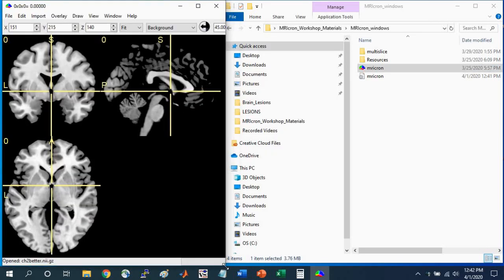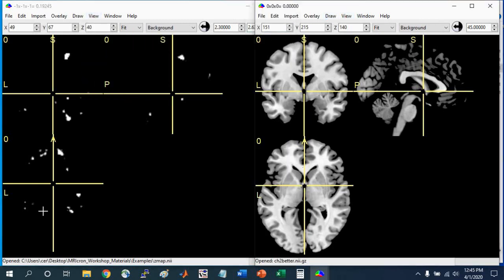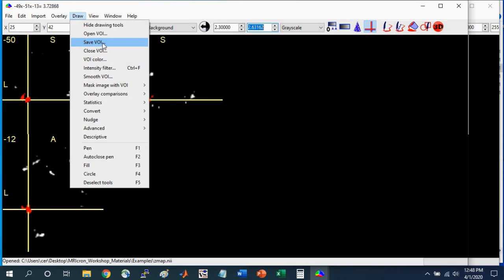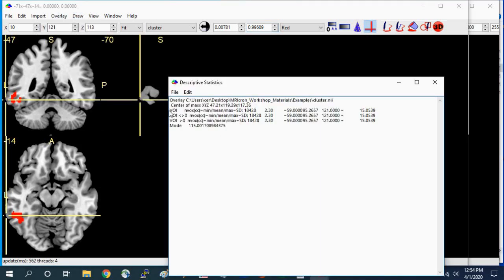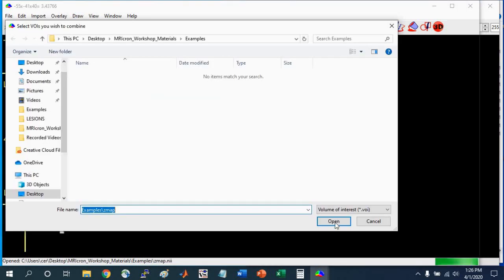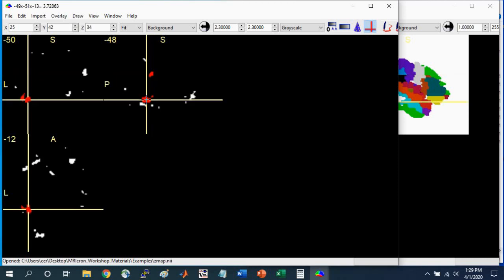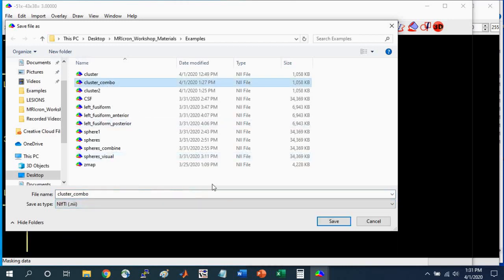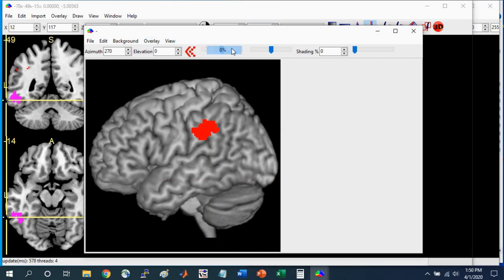MRIcron Brain Region of Interest (ROI) Guide Part 3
This is a guide for using MRIcron to identify and edit regions of interest (ROIs). This is Part 3 of a tutorial video series developed for anyone wishing to use MRIcron as a research tool. The main topic of this video is to go over how you can generate functional ROIs in MRIcron.

Topic Timestamps:
00:24  Open statistical map
1:13 Setting thresholds
1:53 Open a 2nd MRIcron window and yoke it with the 1st.
3:01 Use 3D bubble tool to draw cluster.
4:09 Save drawn cluster/ROI
5:30 Overlay cluster/ROI
5:53 Open 3D rendered view
6:09 Get cluster volume
6:42 Make 2nd cluster/ROI
8:00 Combine clusters/ROIs
9:11 Assign arbitrary numbers to clusters/ROIs
11:53 Save new cluster image
12:13 Overlay new cluster image on template brain
12:42 Change the color scale

This tutorial using the MRIcron Workshop Materials folder that you can download